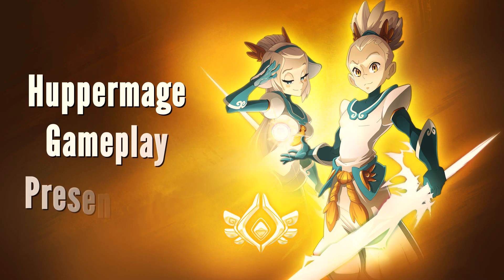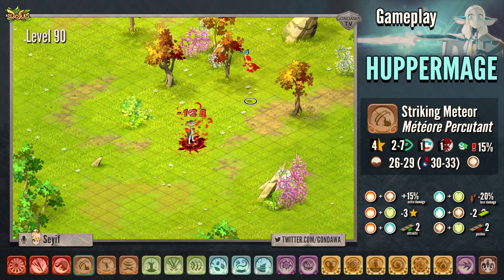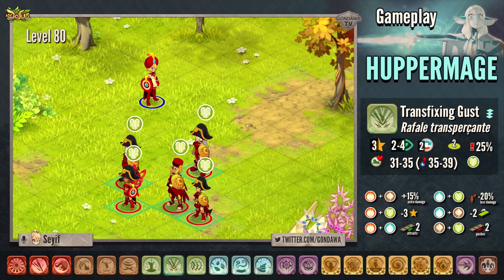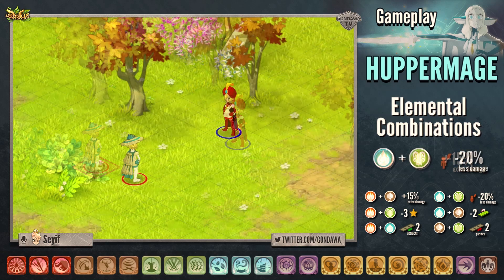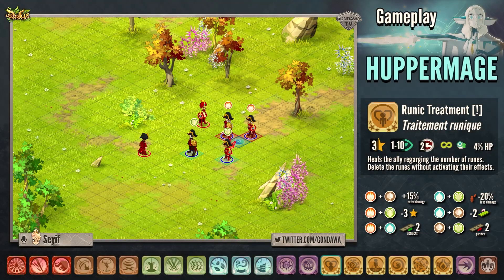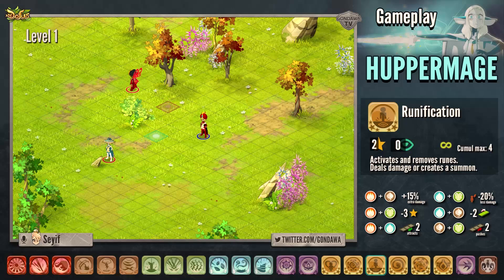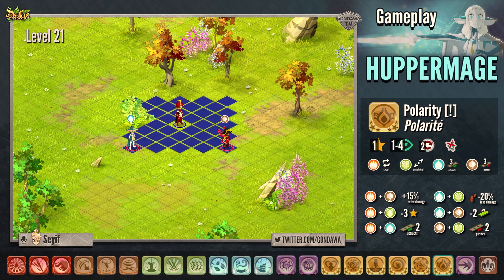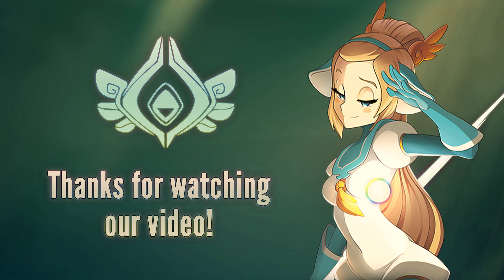HUPPERMAGE Presentation & Tutorial - DOFUS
☰ English subtitles available / Sous-titres en français disponibles
00:50 Fire Spells / Sorts Feu
01:37 Earth Spells / Sorts Terre
02:21 Air Spells / Sorts Air
03:12 Water Spells / Sorts Eau
03:58 Elemental Combinations / Combinaisons élémentaires
04:51 Complementary Spells / Sorts complémentaires
All the informations provided are given for spells at lvl 6.
Toutes les informations des sorts sont données au level 6.
A big thank to Seyif commenting this video.
Un grand merci à Seyif d'avoir commenté la vidéo.